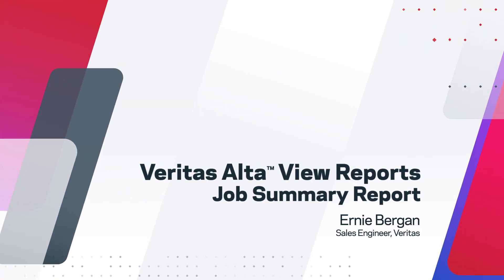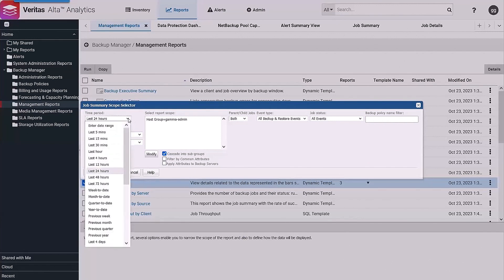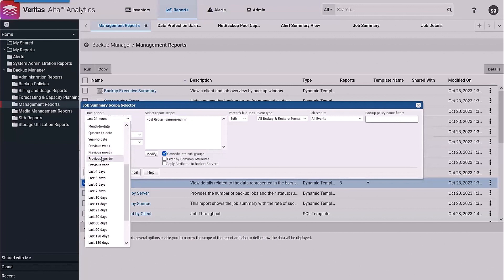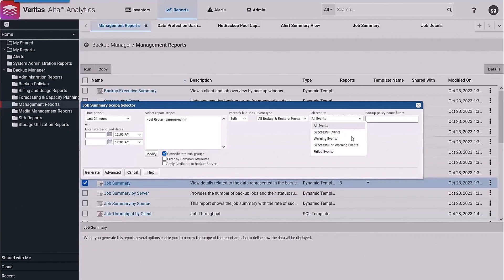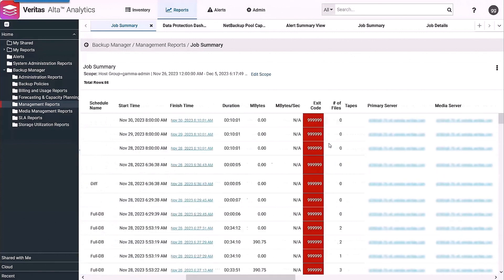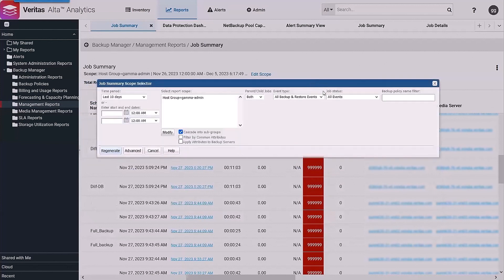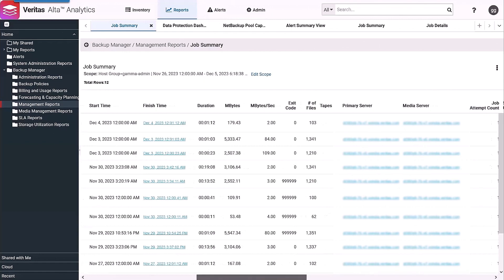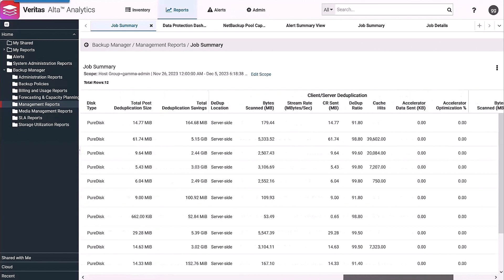Veritas Alta™ View Reports Job Summary Report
This demo highlights the Veritas Alta™ View job summary report which facilitates Veritas NetBackup jobs and event management.